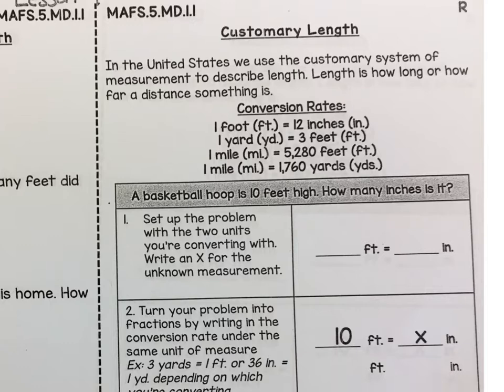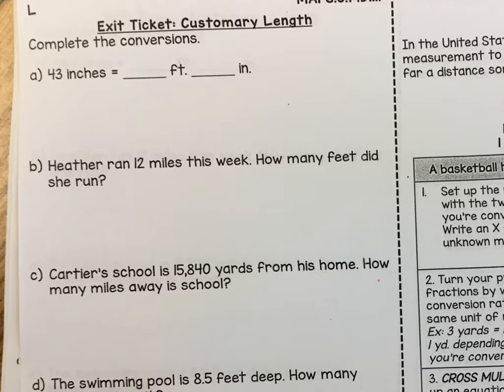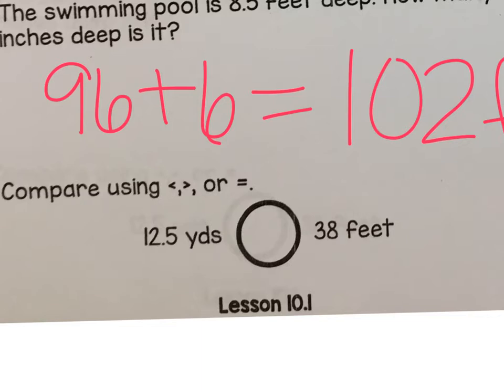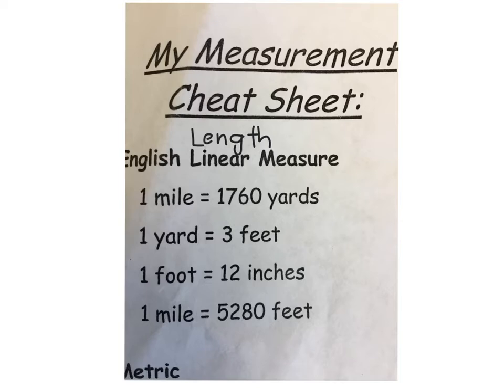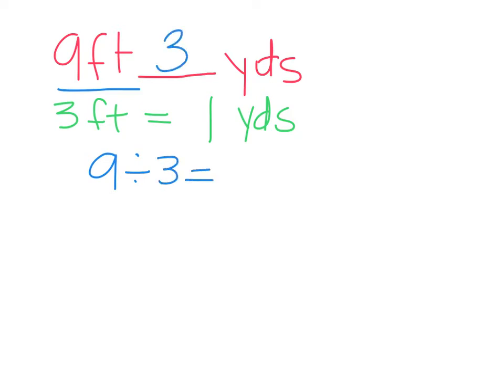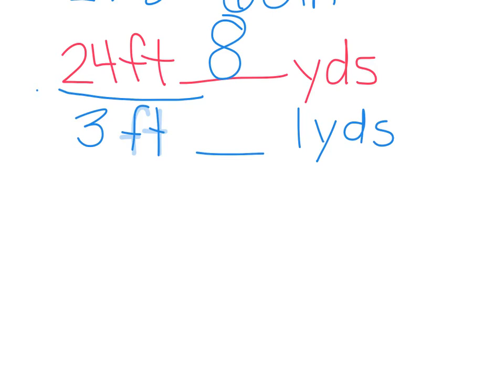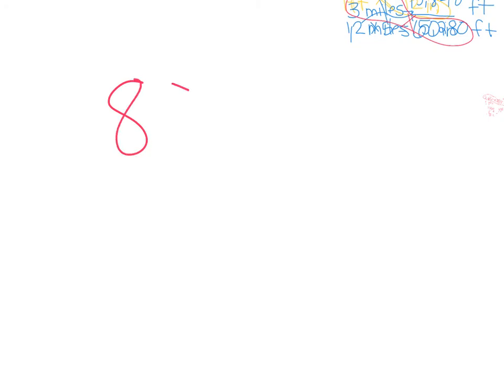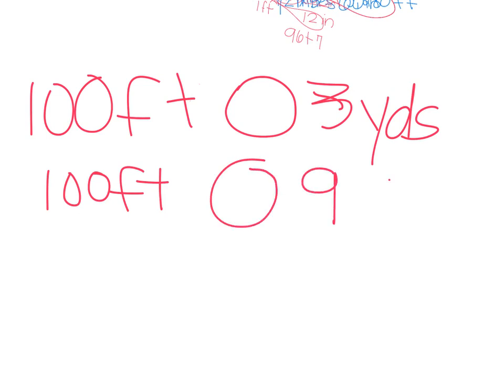Converting Customary Units of Length